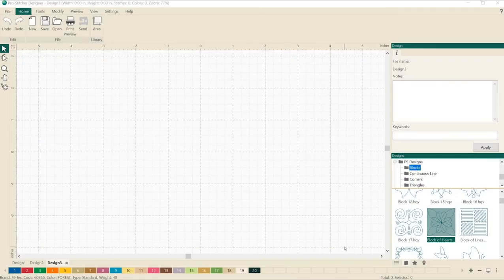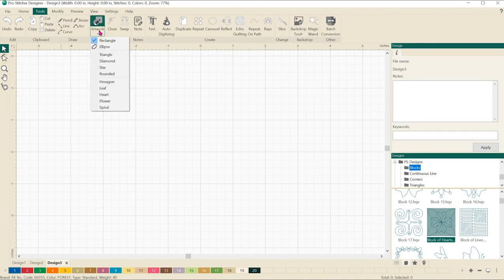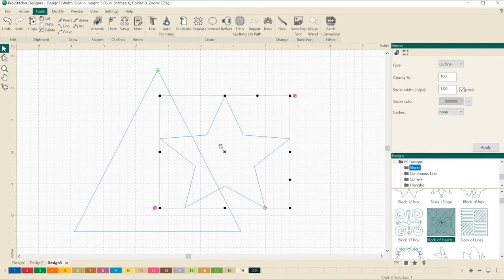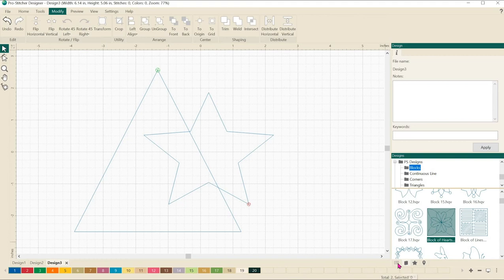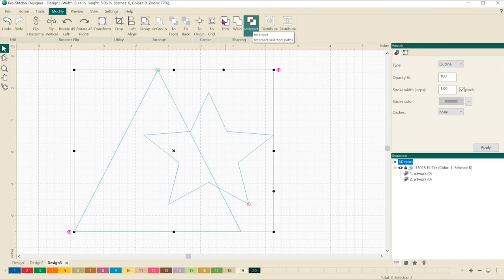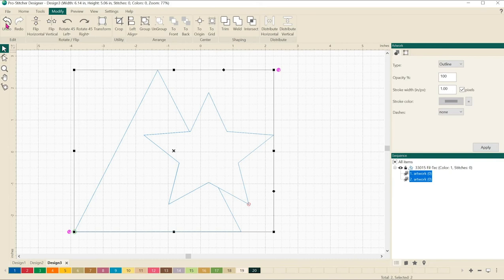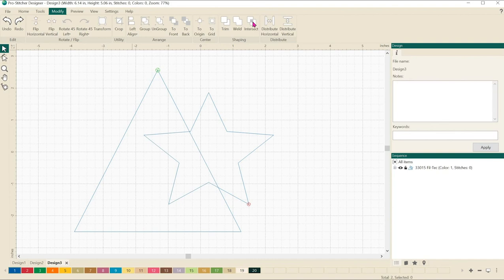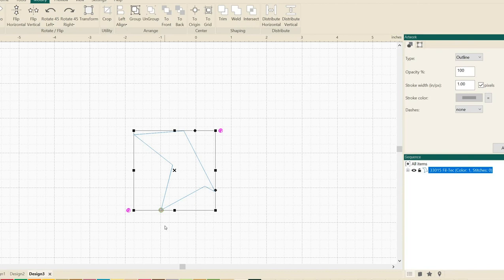Trim, Weld, and Intersect in Pro-Stitcher Designer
Trim, Weld, and Intersect are three harmonious tools in Pro-Stitcher designer that offer different ways of combining multiple pieces of artwork. Learn how each tool works in this tutorial.